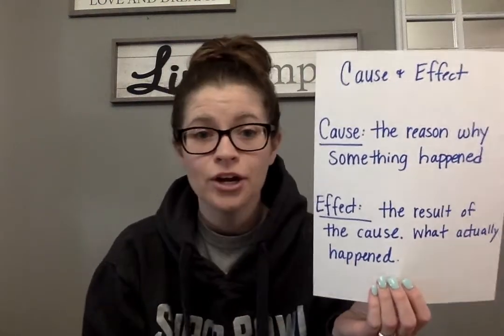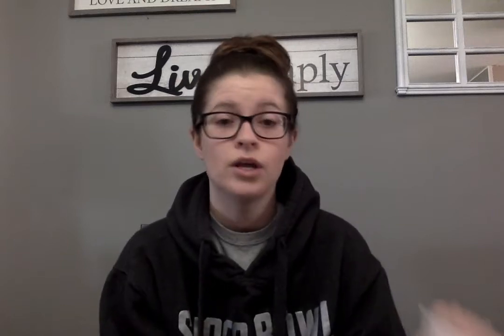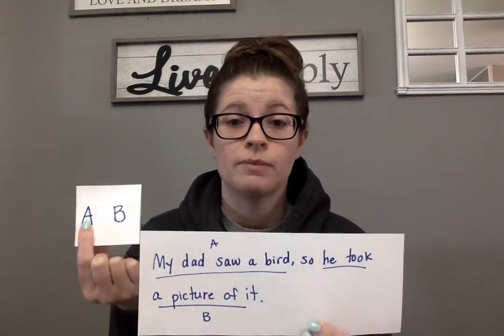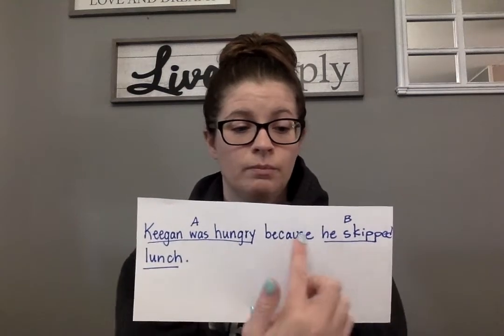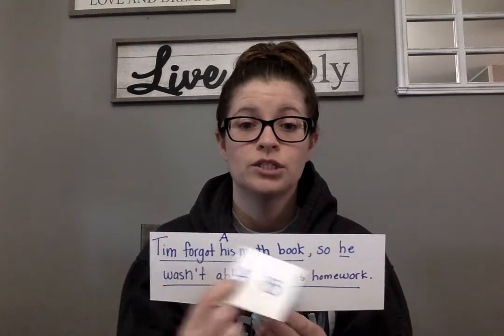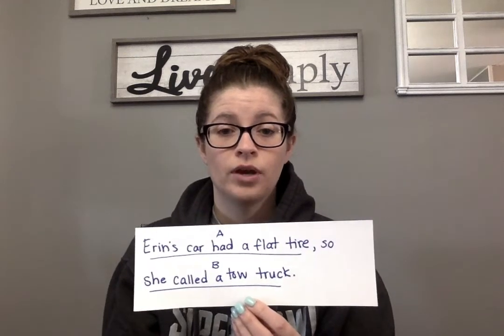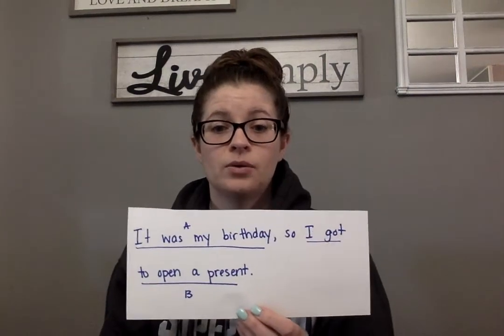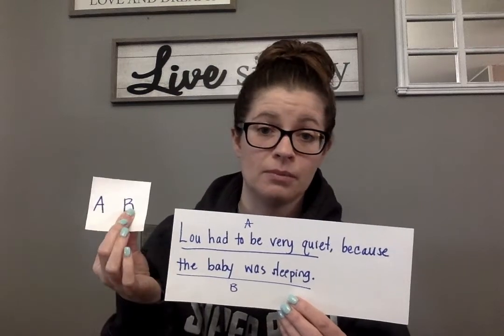Cause and Effect Review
A quick interactive review lesson of cause and effect!

This video's sole purpose is to review skills during the COVID-19 school closures.